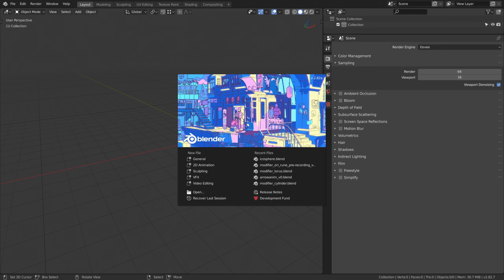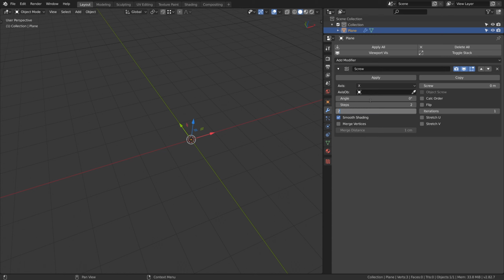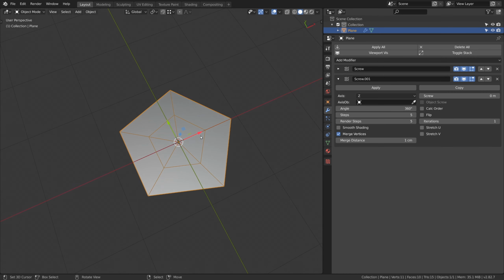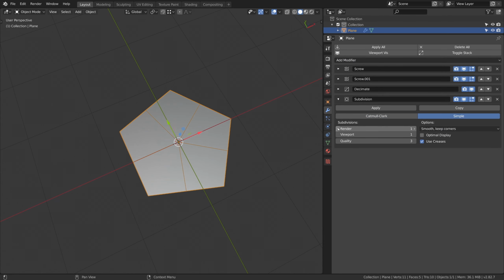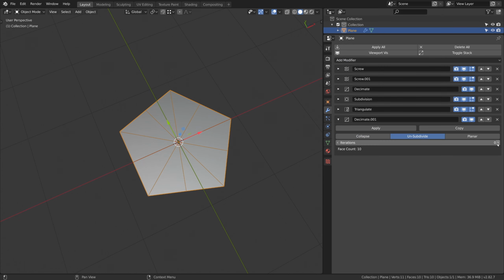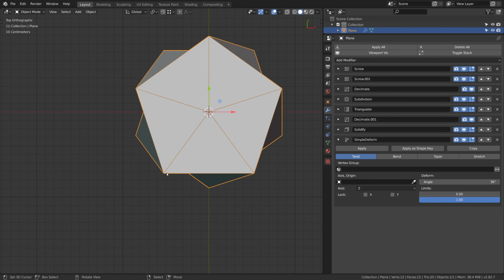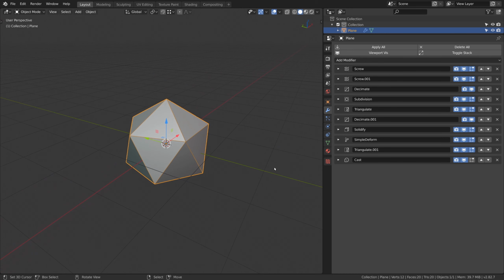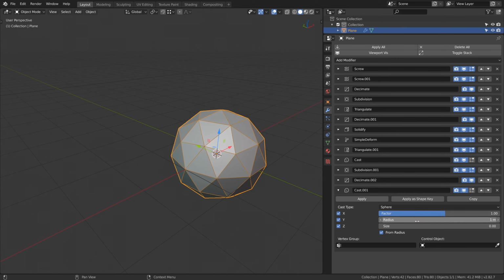Blender 2.82 Modifier Creations: Icosphere (Non-Destructive Workflow)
In this Blender 2.82 Tutorial, I show you how to create an Icosphere with one vertex and a few modifiers in a non-destructive way. With this method you can change the parameters of the Icosphere whenever you want, which is not possible with the regular Icosphere created via the Add menu.
► Timestamps:
0:00 Introduction
0:07 Object Preparations
0:15 1. Screw Modifier (Edge)
0:31 2. Screw Modifier (Base Shape)
0:42 Decimate Modifier (Edge Clean Up)
0:59 Subdivision Modifier ( Edge Clean Up)
1:07 Triangulate Modifier (Edge Clean Up)
1:16 Decimate Modifier (Edge Clean Up)
1:29 Soldifiy Modifier (Height)
1:38 Simple Deform Modifier (Shape)
1:48 Triangulate Modifier (Shape)
1:55 Cast Modifier (Shape)
2:04 Higher Subdivision Modifier Setup
2:34 Final Setup

-Link'd CG-